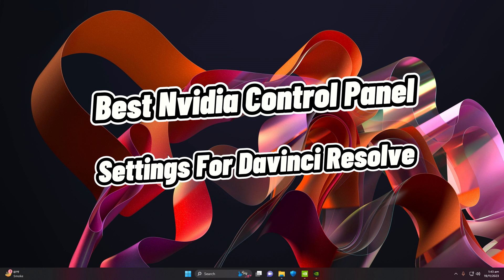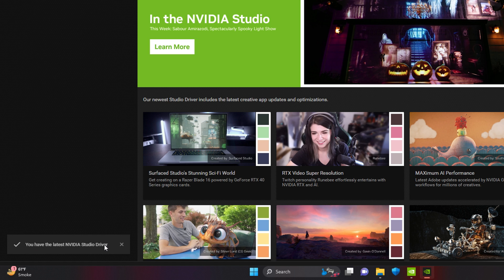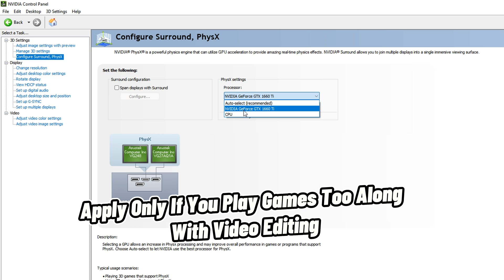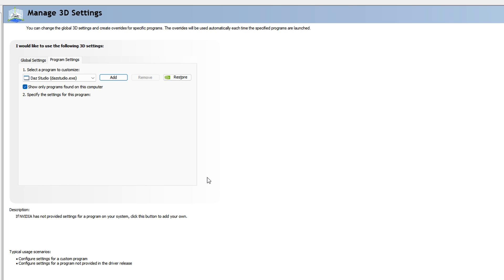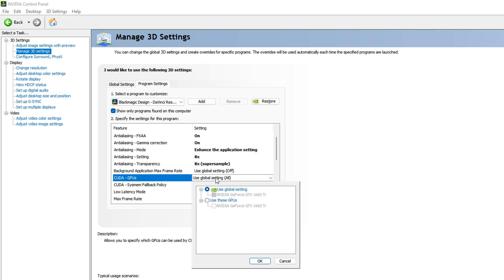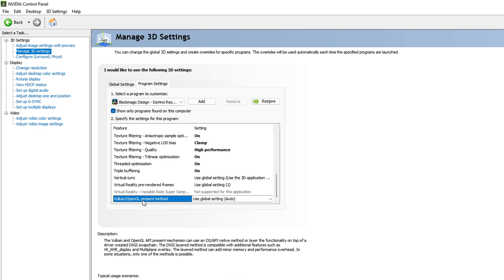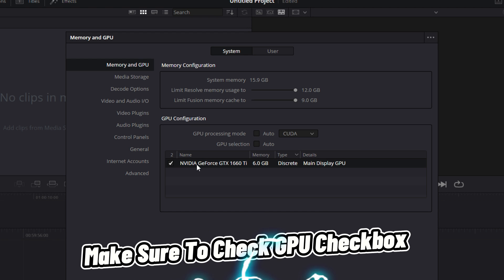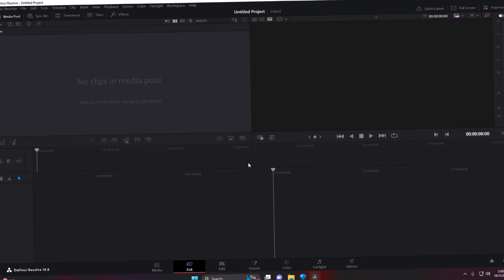Best NVIDIA Control Panel SETTINGS for DAVINCI RESOLVE | Fix DAVINCI RESOLVE Not Using GPU To RENDER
In this video, I will show you the best NVIDIA control panel settings for DAVINCI RESOLVE. We will see perfect settings to fix DAVINCI RESOLVE not using GPU to render. I have divided the video into 3 main parts.

First of all, we will change settings in NVIDIA GEFORCE EXPERIENCE to make Display Driver select NVIDIA Studio Driver to increase rendering speed in DAVINCI RESOLVE. Next, We will go to the NVIDIA Control panel and customize the GPU Settings for DAVINCI RESOLVE to enable GPU acceleration in DAVINCI RESOLVE. In the end, we will Apply DAVINCI RESOLVE settings to enable GPU Acceleration (CUDA) to increase rendering speed in DAVINCI RESOLVE

Basically, the Nvidia control panel is designed to customize the usage of the GPU in many applications. We will try to enable GPU to be used in DAVINCI RESOLVE so that DAVINCI RESOLVE can use GPU while rendering and for the preview of videos while Video Editing.

Topic Covered:

1. DAVINCI RESOLVE NVIDIA settings
2. GPU acceleration DAVINCI RESOLVE 2023
3. How to enable NVIDIA GPU in DAVINCI RESOLVE
4. How to enable AMD GPU in DAVINCI RESOLVE
5. DAVINCI RESOLVE GPU rendering
6. DAVINCI RESOLVE GPU acceleration

Video Details:

0:00 Intro
0:10 NVIDIA GEFORCE Experience Settings
0:33 Install Studio Driver In GeForce Experience
1:03 Have The Latest Nvidia Studio Driver
1:15 Apply Auto Optimal Settings For DAVINCI RESOLVE
1:45 NVIDIA Control Panel Settings
1:54 Apply Image Settings
2:02 Enable PhysX GPU Processor
2:29 Nvidia 3D Settings
2:48 Enable CheckBox (Important)
3:08 Manually Add DAVINCI RESOLVE In Nvidia 3D Settings
3:31 Still Cannot Trace DAVINCI RESOLVE? Do this
3:55 Applying Best Nvidia Control Panel Settings For DAVINCI RESOLVE
5:54 Save All Settings (Important)
06:04 GPU Acceleration Settings Inside DAVINCI RESOLVE
7:40 Outro